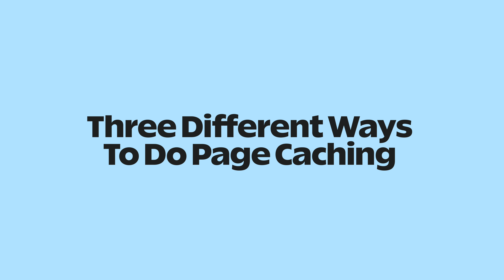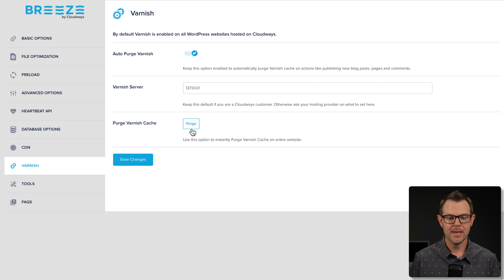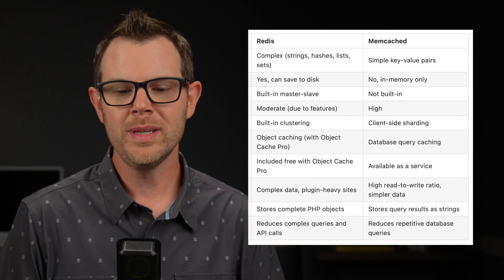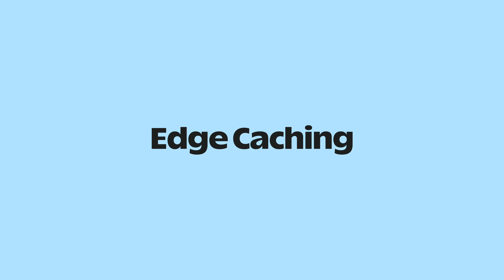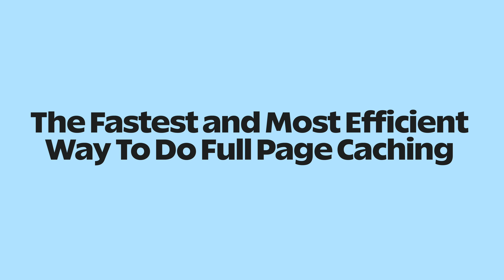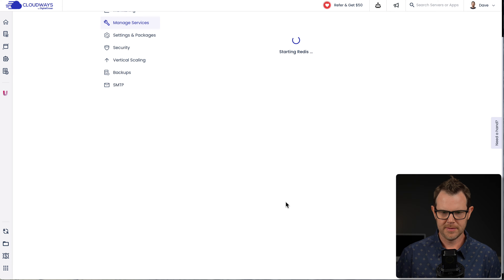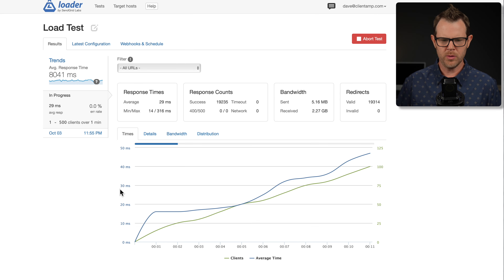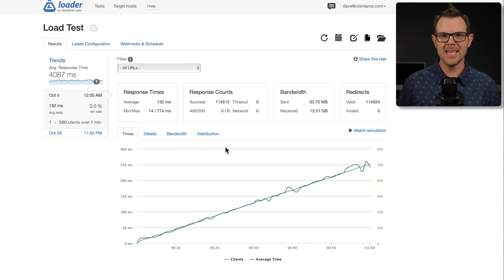The No-Nonsense Guide to WordPress & WooCommerce Caching (featuring Cloudways)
Unlock the power of caching to improve your WordPress and WooCommerce sites. In this comprehensive guide, we'll cut through the jargon and show you exactly how to implement effective caching strategies that can handle 500+ concurrent clients with ease.

Chapters:
00:00 - Intro
00:34 - What is Caching
05:00 - Breeze
07:20 - Dynamic Content
08:51 - Mem Cached
09:46 - Redis
10:38 - Object Cache
12:14 - Workspaces
13:09 - Custom Apps
14:09 - Edge Caching on Cloudways
16:02 - Testing
23:49 - Conclusion